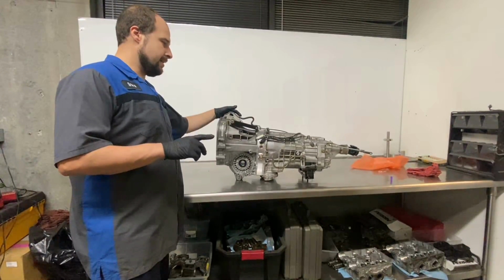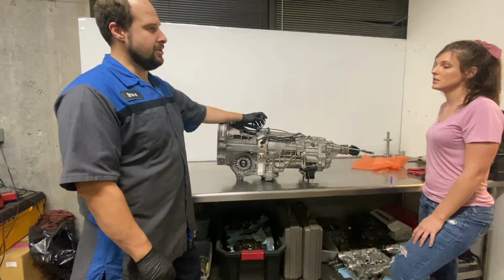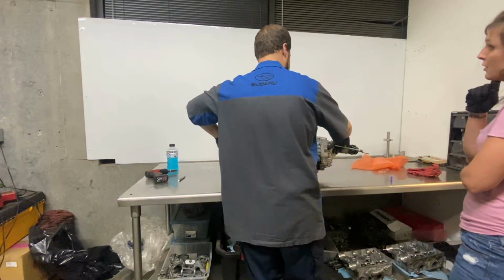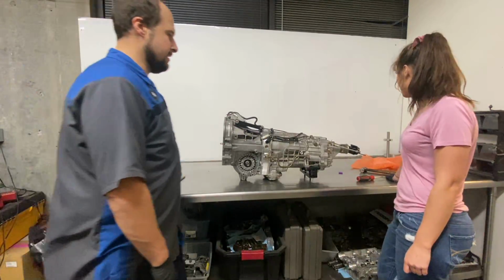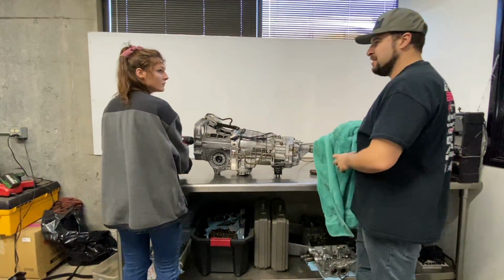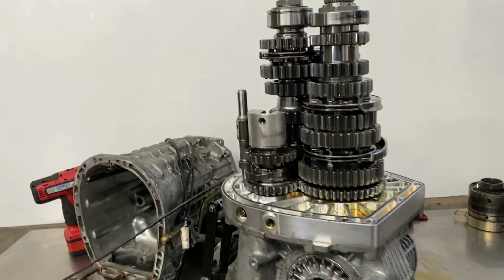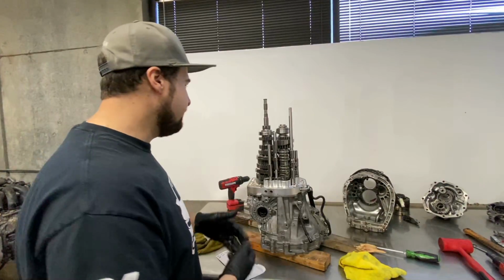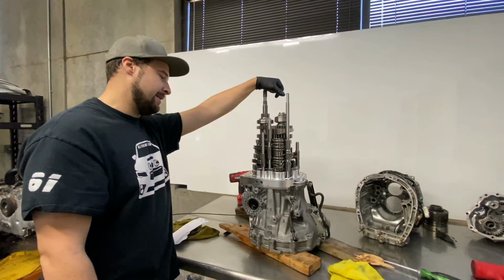Scarlets Sequential Has To Be Torn Down Already...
Unfortunitly the day before the race we find out the sequential dog box has a major issue and we have to remove it from the car and tear it down for inspection, what we found none of us were ready for...